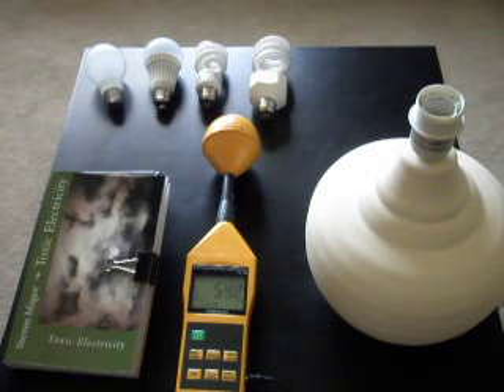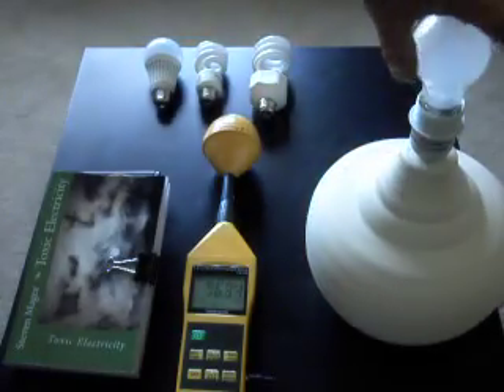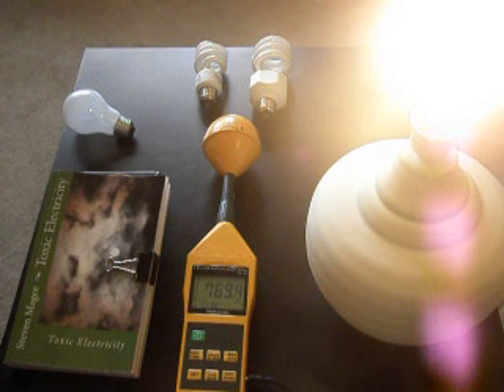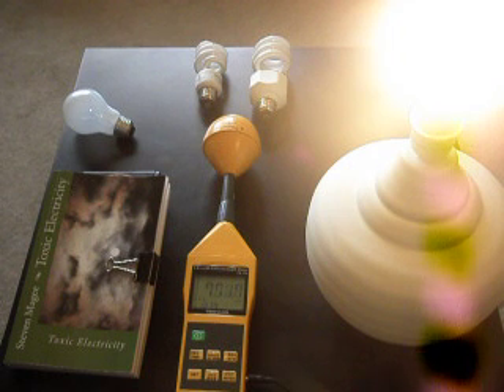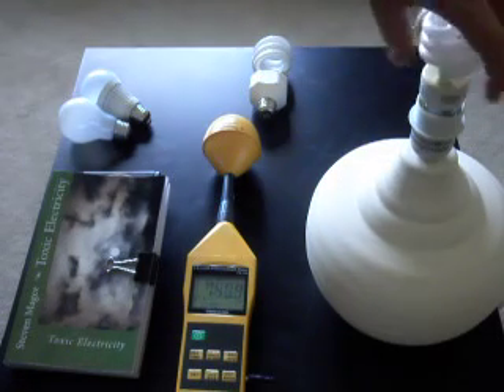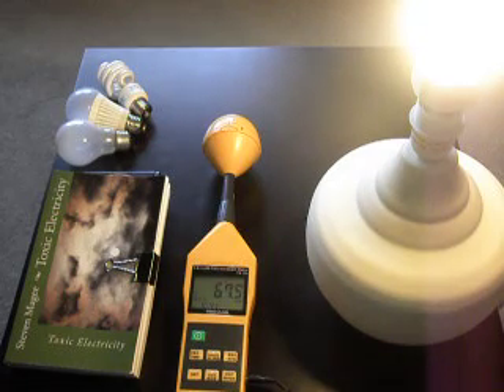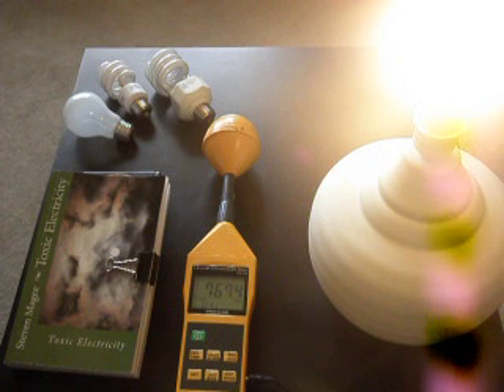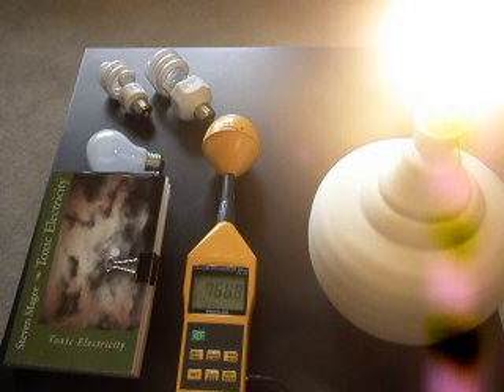Testing CFL, LED, and Conventional Light Bulbs for RF Emissions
The wide range of lighting products may produce radio field (RF) emissions into your home and workplace.  We test some of the common products to see how much RF they produce.  Measurements are in mV/m.  Radio field emissions may lead to radio wave sickness (RWS) and electromagnetic hypersensitivity (EHS) with a wide range of symptoms.